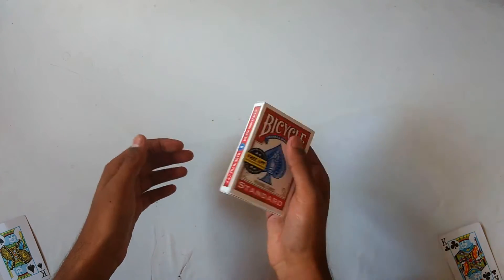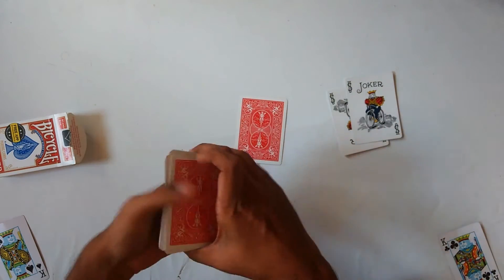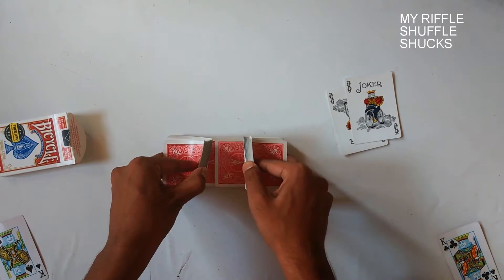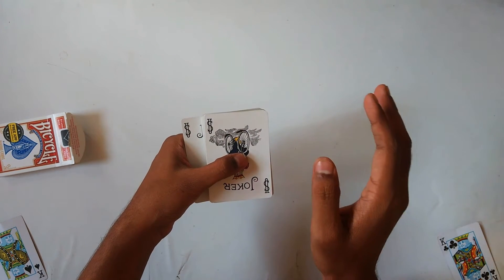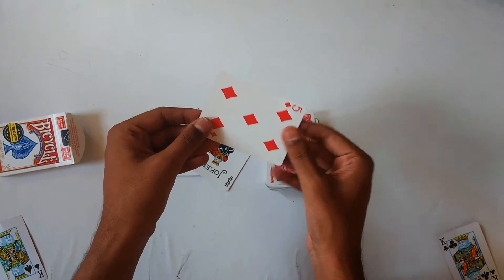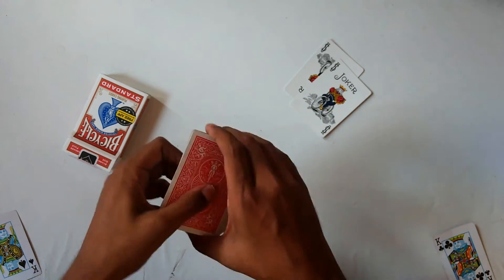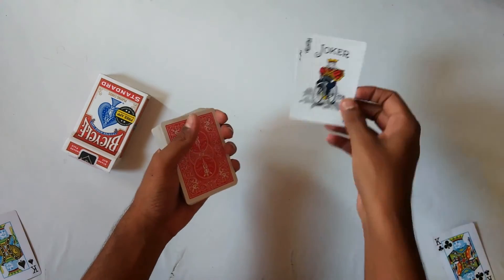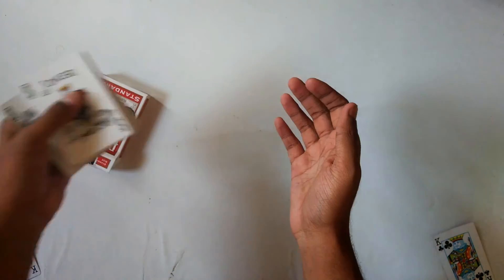Cool Magic Trick Ft Magic of ODD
A cool magic trick featuring Magic ODD